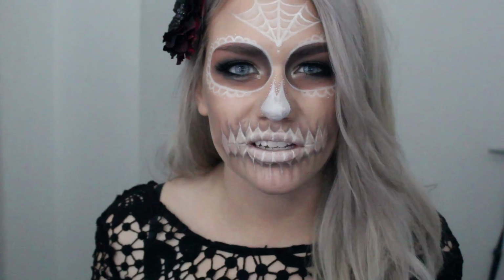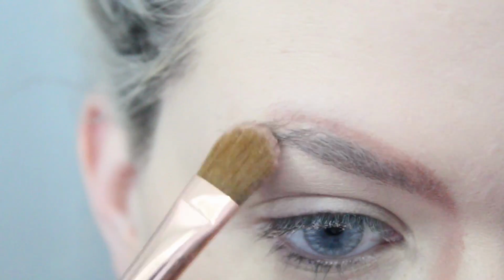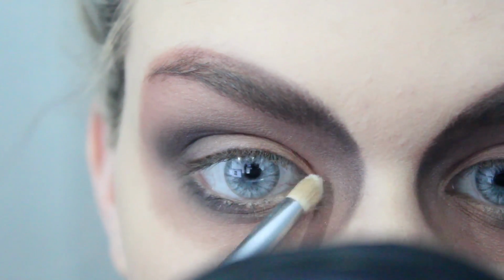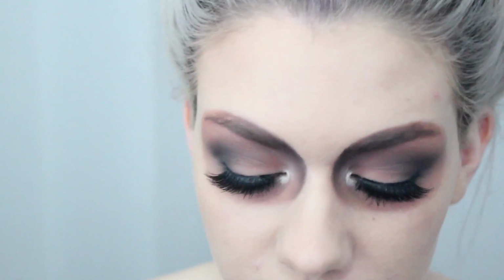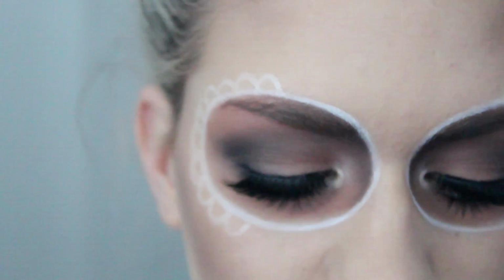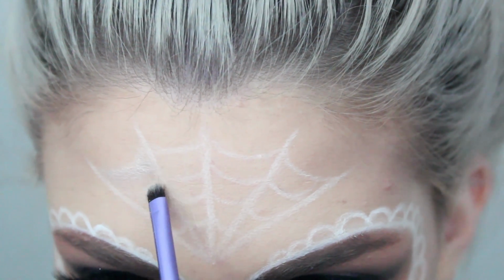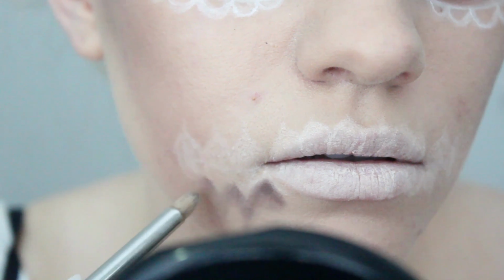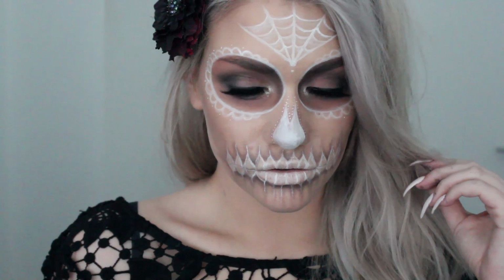HALLOWEEN | Sugar Skull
-NYX Invincible Foundation
-Tarte Smooth Operator Powder
-UD Vice 3 Palette
-NYX Slide on Pencil (White/Black)

EXCEPT FOR
-White Paint (Mehron)